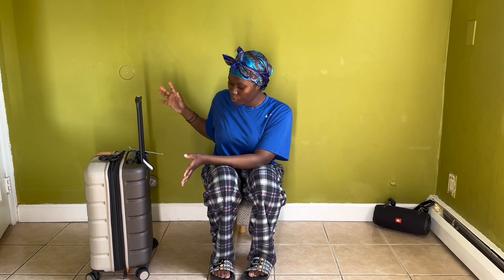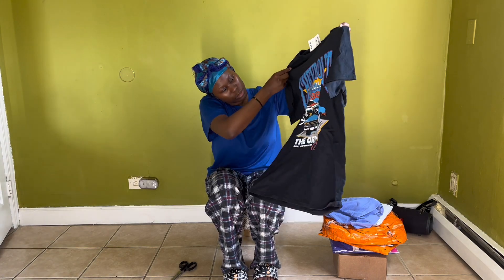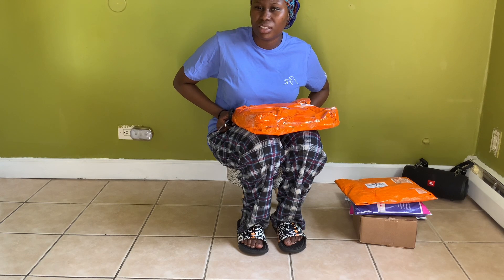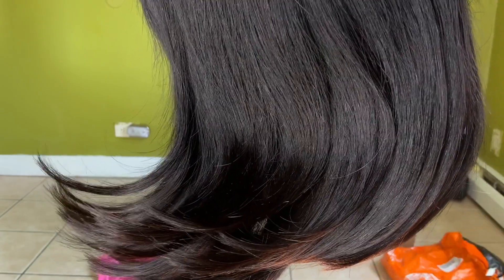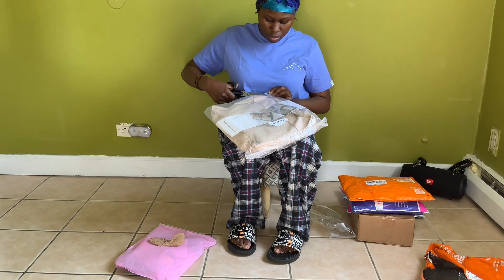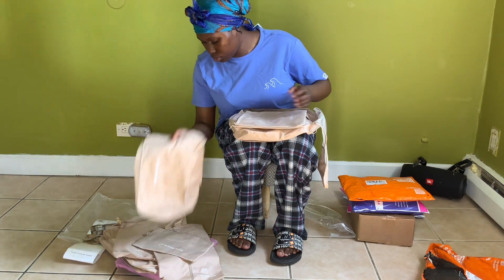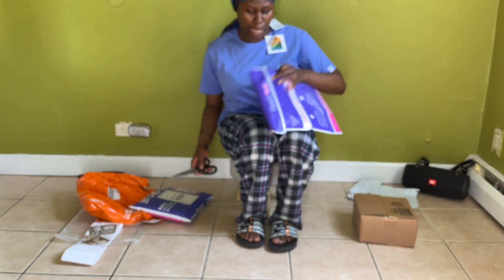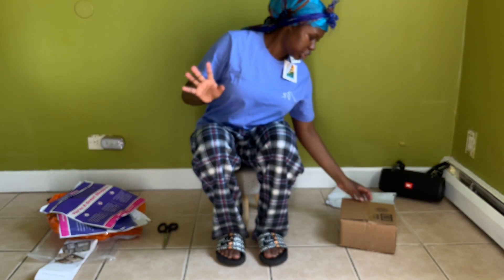MINI UNBOXING + HAUL | clothes, Temu wigs & accessories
Hello, I’m back with another video. This one is different from the videos I usually do. Today I wanted to do a mini unboxing and haul for you guys. I had a few packages that I hadn’t open and I thought I might as well open them all at once.
If there’s any item that you like, and you want to know where it’s from or the specific name of that item, feel free to leave a comment down below you can also DM me &￼ connect with me on Instagram (@the.bahati).

If you made it till the end of my video share this with somebody you think would enjoy these products. Sharing is caring and it’s free too!